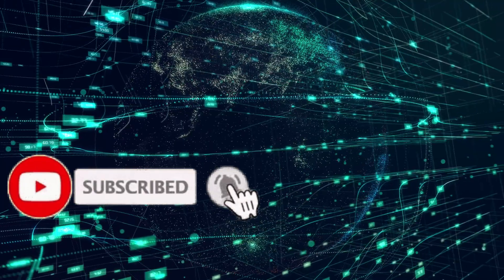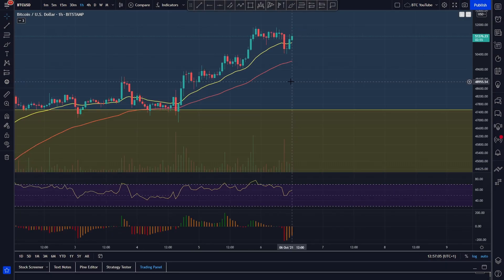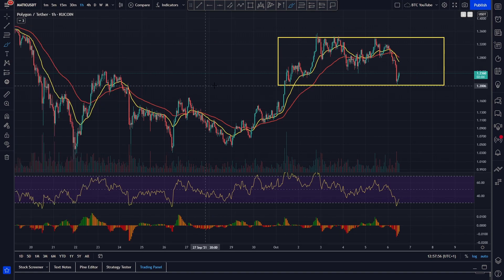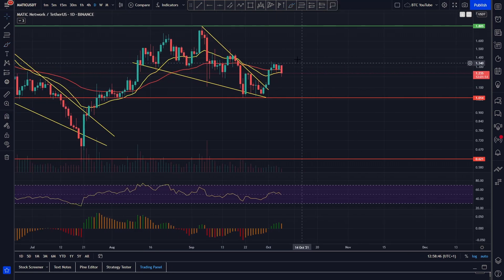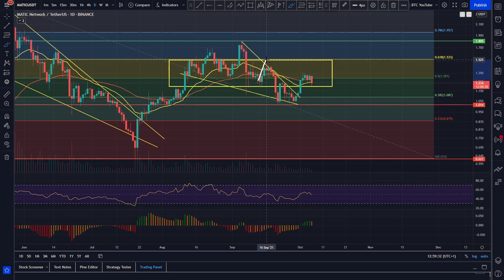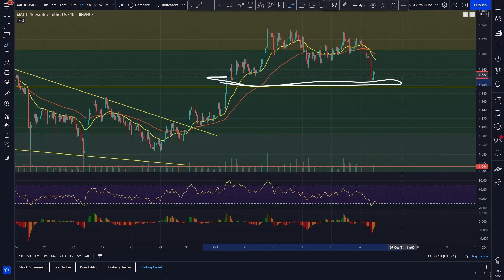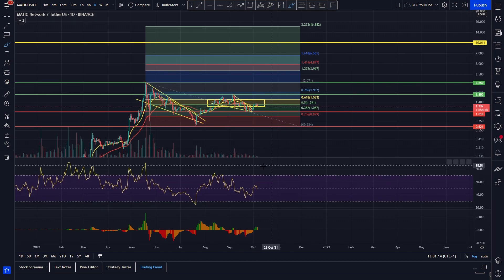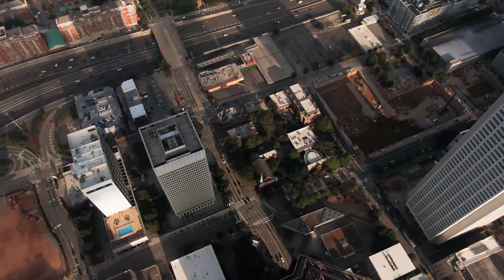HERE COMES THE PUMP!? | POLYGON PRICE PREDICTION 2021 | MATIC PRICE PREDICTION | MATIC ANALYSIS